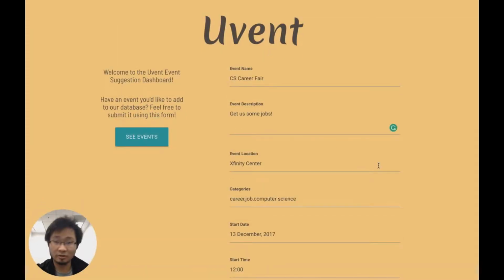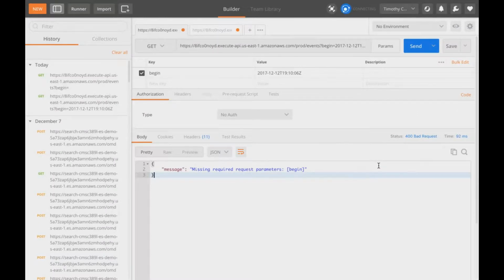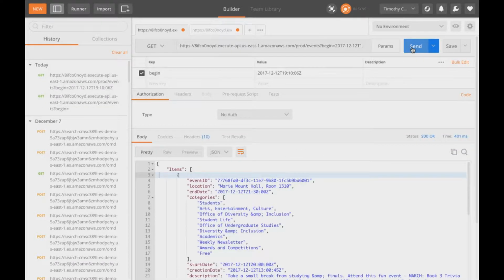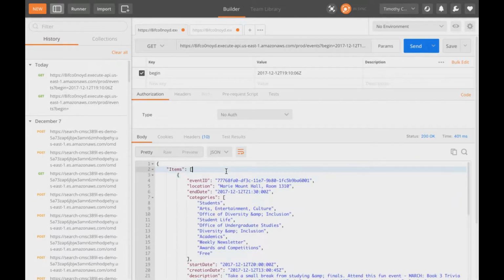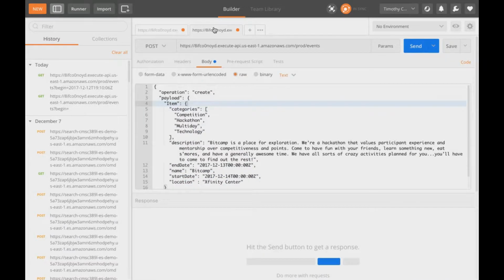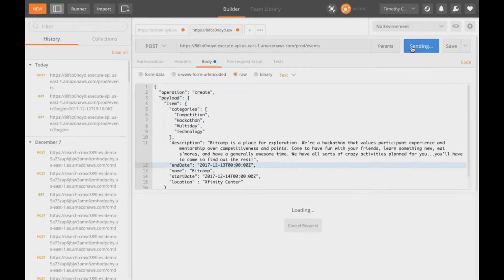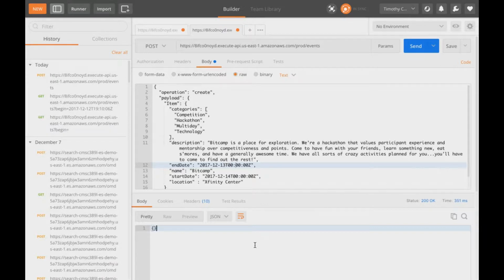Uvent Demo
Uvent is an Alexa skill to discover events around you!